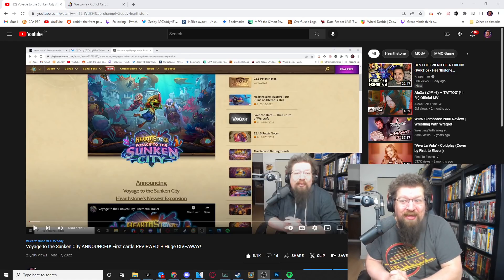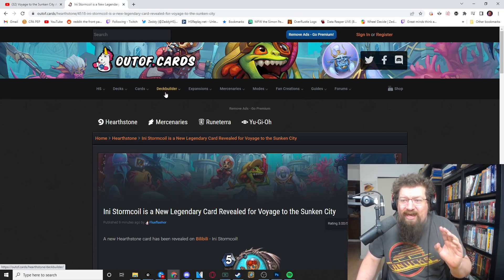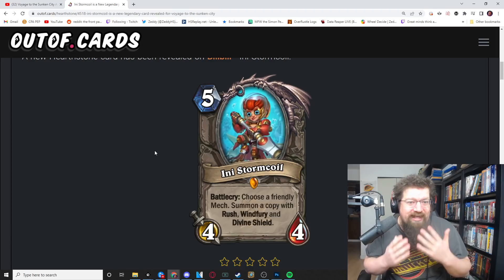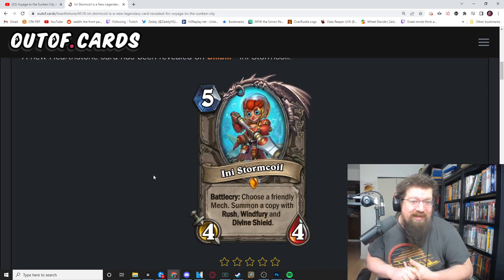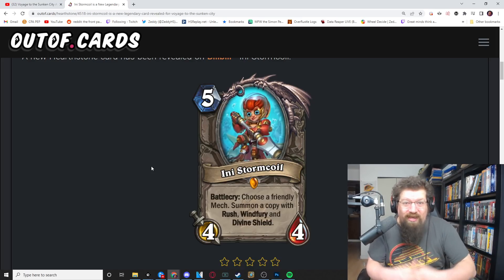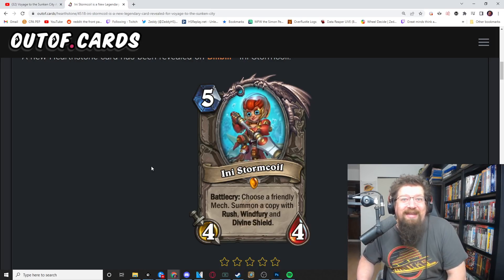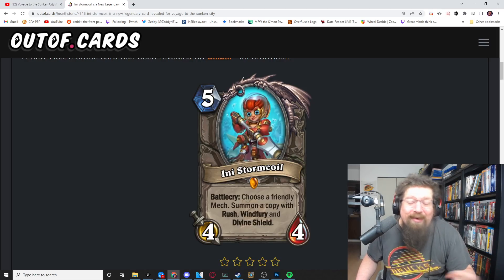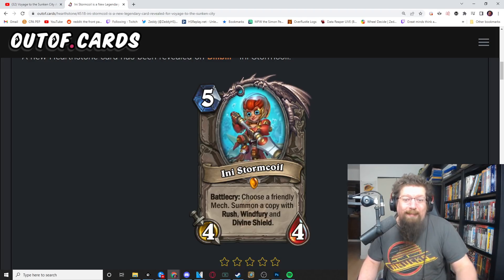MECH DECKS are for REAL! This NEUTRAL LEGENDARY is INCREDIBLE! | Voyage to the Sunken City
We review even more cards from Voyage to the Sunken City coming out on April 12th!